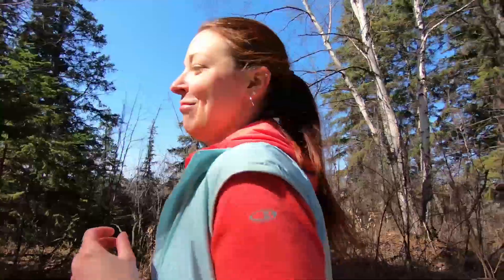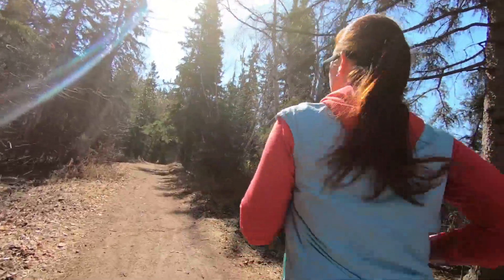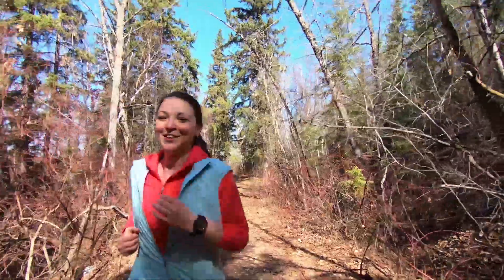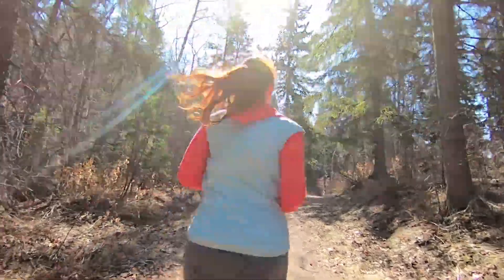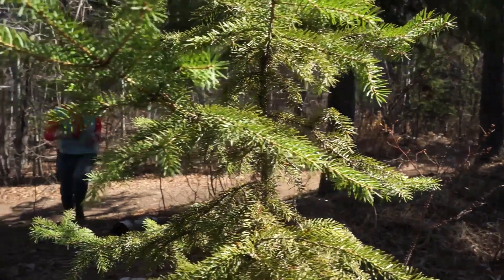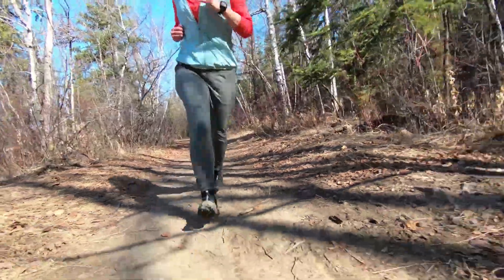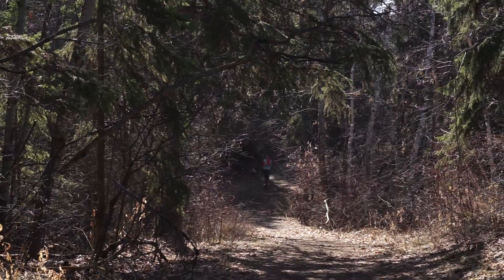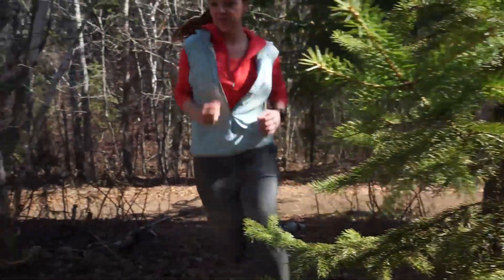Trail Running in Icebreaker Merino Wool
We went out in Edmonton's river valley with our store guide Rachel for a morning trail run. Rachel shares why she loves wearing Icebreaker while running.